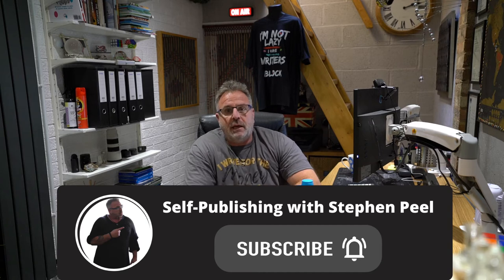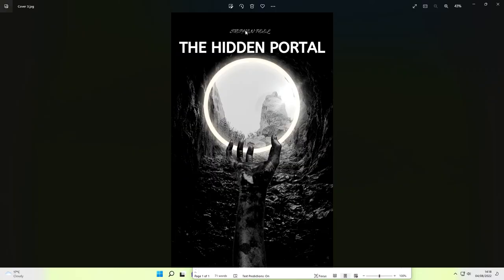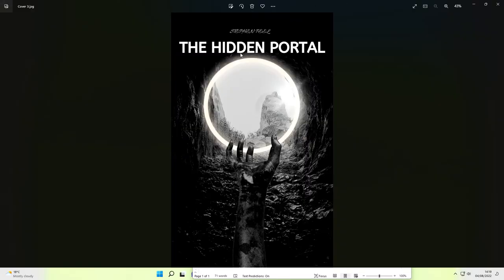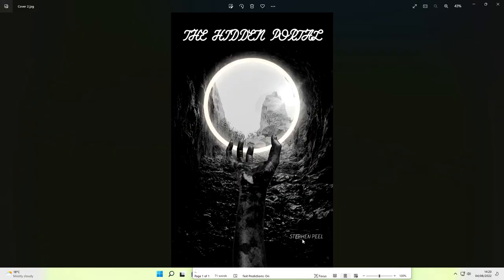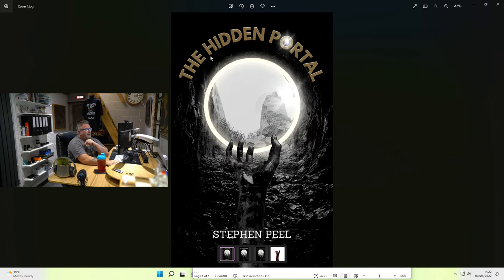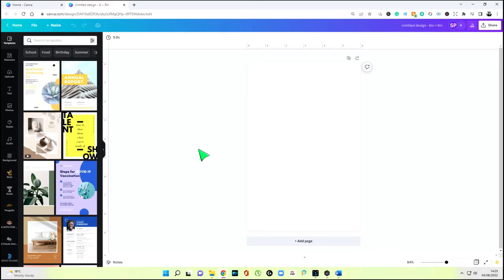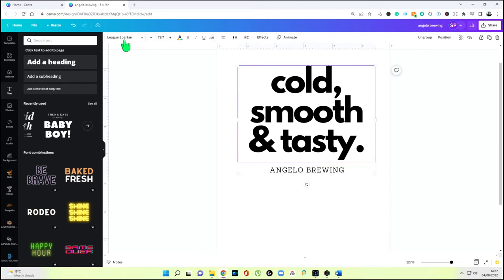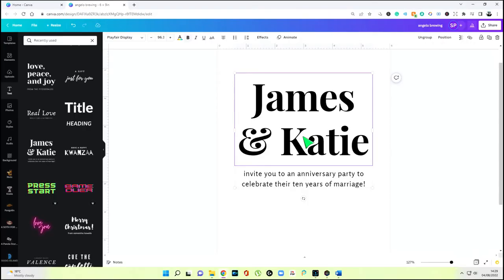How to Pair Fonts for Book Covers. Font Pairing for Titles and Author Names.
Video Information

Don't neglect your book cover titles and author names over fancy background images. The title and author names play one of the most significant parts in your book's selling.